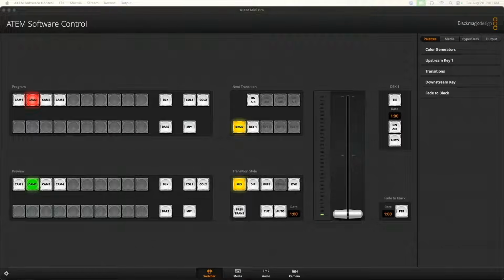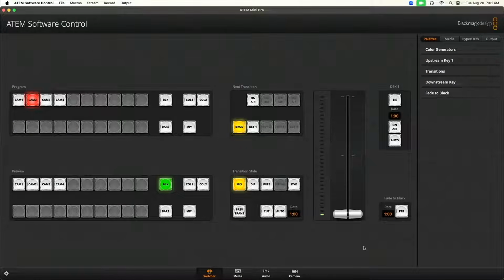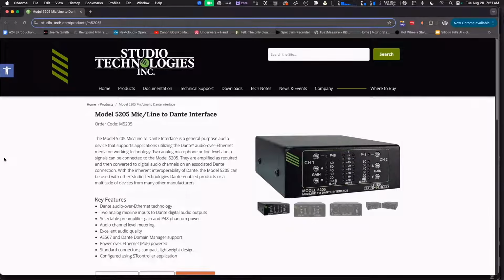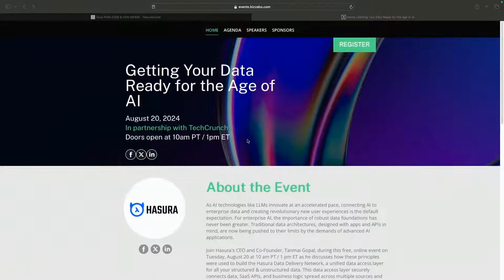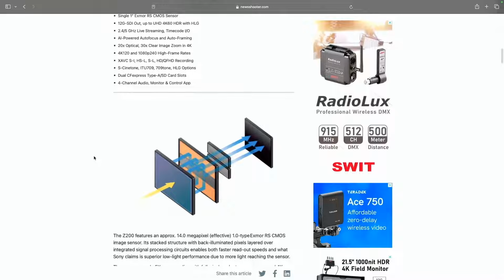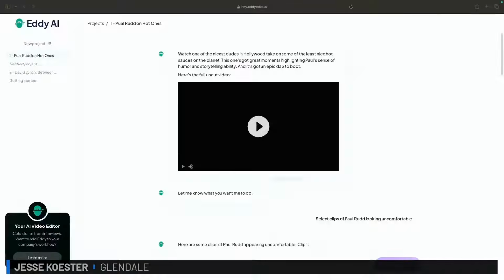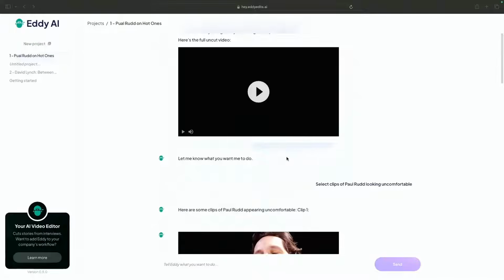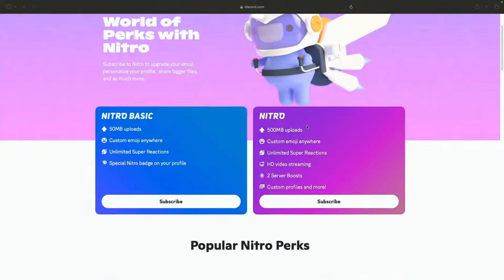Graphics Tuesday Q&A - August 20th -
00:00 Intro
00:38 I have a MixPre 6 for my audio interface (Microphone and headphones). I use an ATEM for my video interface (Sony A7IV camera). I want to add delay to my audio for sync. How can I do that?
01:44 We have a countdown clock on black background with the podcast's logo before live stream start. My co-host uses a Hyperdeck to playback. I want people to see us talking on camera during countdown but have us really dim until start for effect. How?
03:59 I’ve been beta testing the PTZOptics Hive and so far, so good! Has anyone else tested with this and have you had any issues adding non-PTZOptics cameras like I have?
04:58 Any thoughts on the audio and video production values of last nights opening Dems Convention in Chicago, particularly the cut to graphics speaker backgrounders?
06:33 Perhaps this is more of a Sunday discussion question, but how might you deal with clients who don’t understand technology, panic even when things go right, demand workflows that don’t work, but the money is still good?
18:24 least favorite mic, camera and background combo to see someone on zoom?
20:05 As part of an install I have a lectern mic that needs to connect via Dante to a mixer in a cupboard. I need something small that can sit inside the lectern and provide phantom power, preamp for the mic and convert this to Dante - any thoughts thanks
22:14 Techcrunch is having a free online seminar on A.I. today at noon Central. Is Techcrunch a good source and will you check it out? [link]
23:03 New SONY • z200 Camcorder, T H O U G H T S ? [link]
25:56 has anyone had the sudden situation at a live gig where everyone had to switch from digital to analogue to keep the show going, or vice versa ? did it work well?
28:10 Are motorized sliders really that important for a digital mixer? IPad only seems convenient but are motorized sliders that much better?
31:16 What is the easiest way to create an animated map of a particular route on the streets of manhattan. Can Apple maps be programmed this way, or is it a job for Google?
33:20 Any desire to cover NAB NY this year?
35:29 Yesterday, Russell Kaye broke the news during our show that Phil Donahue had passed away. I would love to hear your thoughts on his legacy.
37:14 Thoughts on this new A.I. assistant editor? Quick way to try different combinations or harbinger of an automated post-production future? [link]
43:08 i was watching this week in tech to see the new setup, i was wondering how does leo look and sound compared to the average office hours global panelist, seems good to me so far
43:42 I’ve got a terrible feedback loop in a zoom hybrid set up. Sorry for the generality if the question, but where could it possibly be coming from?
48:43 Does anyone understand the Discord's pricing? Nitro subscription and the concept of "boosting" which costs extra? It gets expensive. I bought a Nitro subscription thinking I would get a lot more features, but then I had to boost my own server.
50:41 As the march of new tech accelerates, it begs the question: Do we wait a bit to see what new gear can offer, or do we go with what's available now, even if might seem a bit older. Cite examples with your answer.
53:36 Any recommendations on mid-range standalone hardware encoders like AJA Helo Plus, Magewell Ultra Encode AIO, Epiphan Pearl Nano? Too many bad stories about BMD Web Presenter, not interested in Elemental Link at this time.
54:52 I was searching for a Dante adapter to input audio into the ATEM Mini Extreme ISO, but I only see for Bluetooth, USB, etc. Any suggestions how to input audio from Dante into the ATEM?
56:44 I've been waiting for years for Sony to release a new professional camcorder. The Z200 has timecode, not genlock. Is there any way I could use this camera for IMAG against LED backdrops? I'm so sad. Someone please console me.